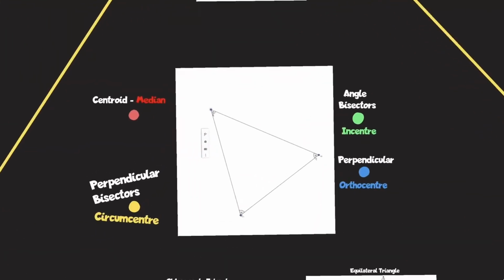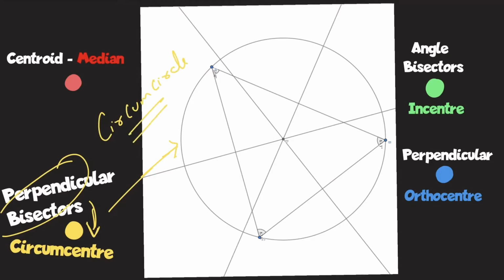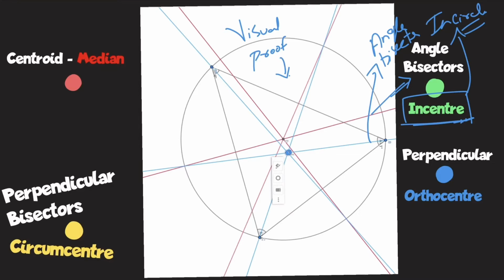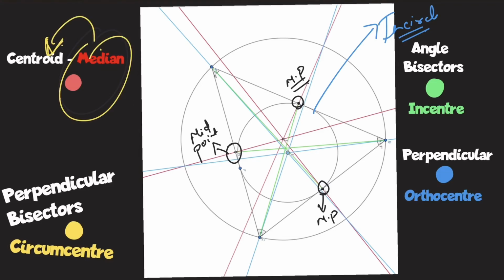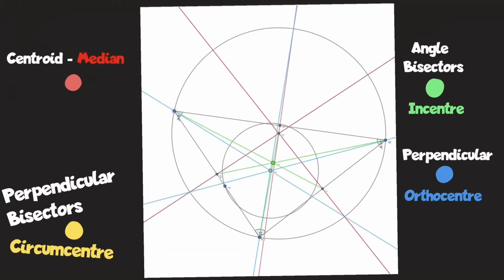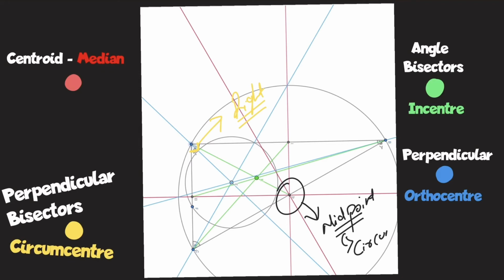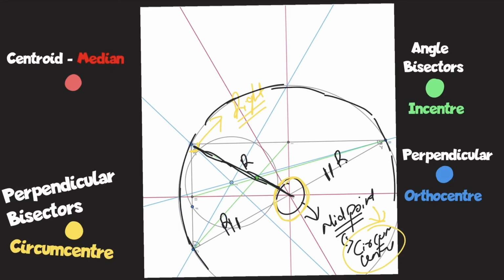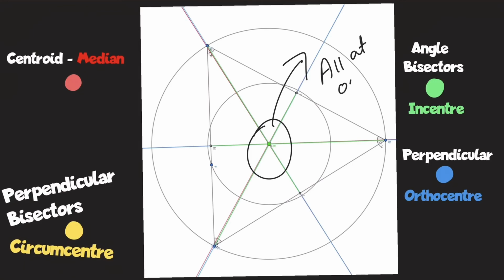Centres of Triangles - Visual Proof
Here we visualise various centres of Triangle and their properties.